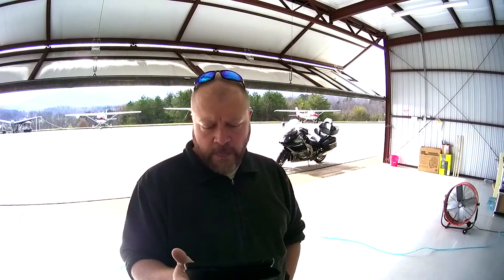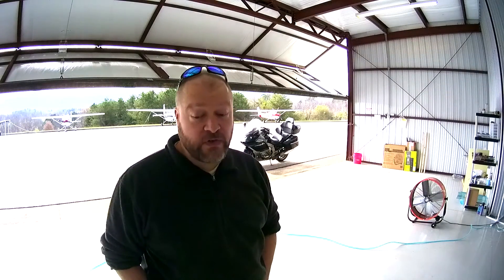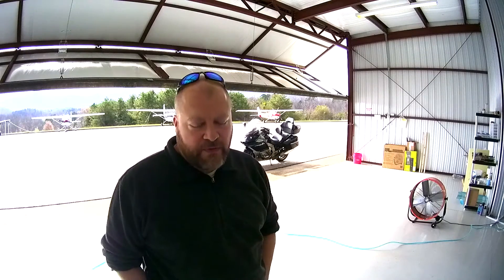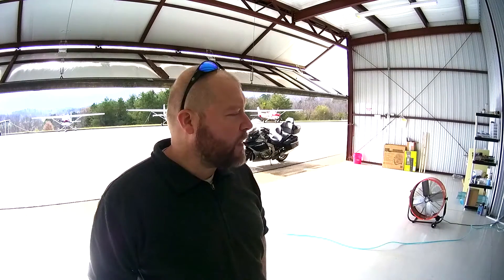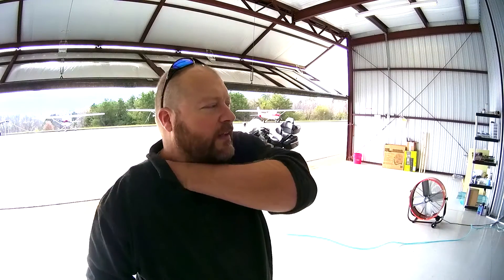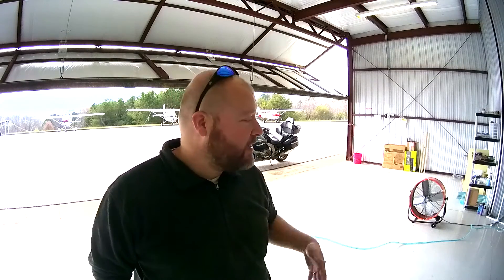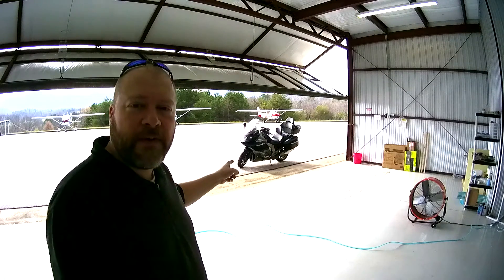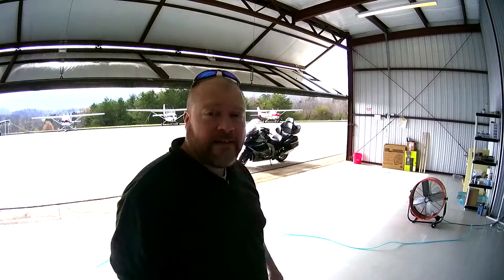RV-10 Empennage - Questions and Answers 001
In this video I answer some questions that have been asked on Youtube and on my blog.

Specifically;  Avionics, Engine and a few others..